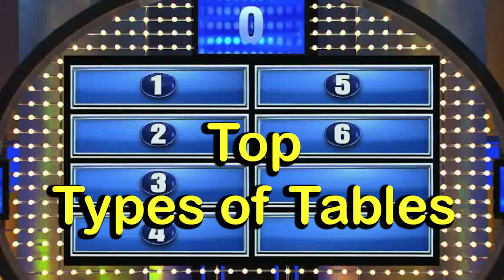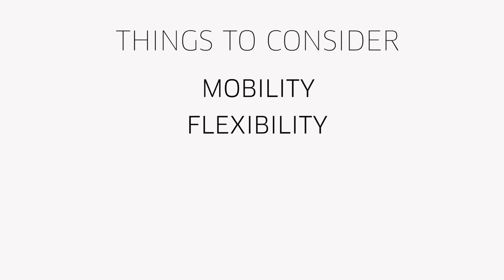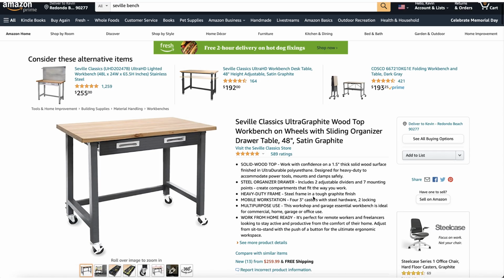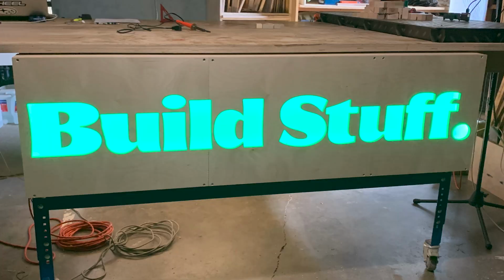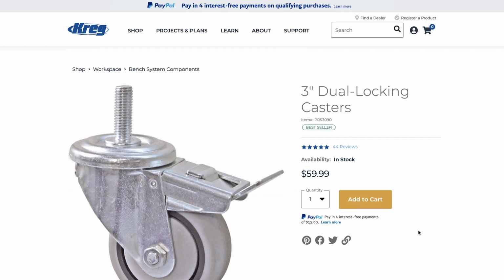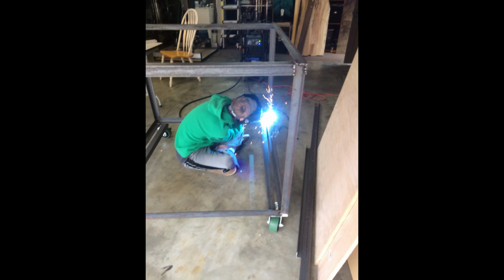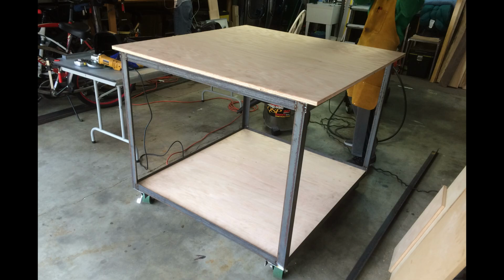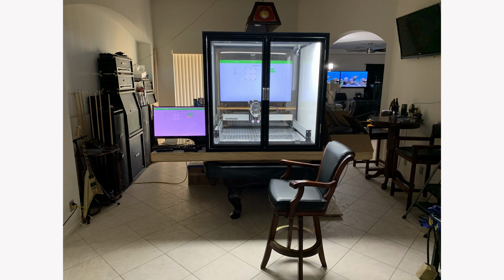Carbide 3D - Table Talk - Where to put your CNC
Do you need a home for your Carbide 3D machine?  What pre fab and custom options should you consider?.  Kevin gives you some guidance on building a comfortable space for your CNC Machine.  Links to tables mentioned and discussed are here in the description.

Uline Steel Workbenches

Seville Table on Amazon (2x)

2x4 Basics

Kreg 44” x 44” Workbench

Kreg Workbenches Page

Home Depot Table (Adjustable Height)

Home Depot “Workbenches”

2x4 Basics